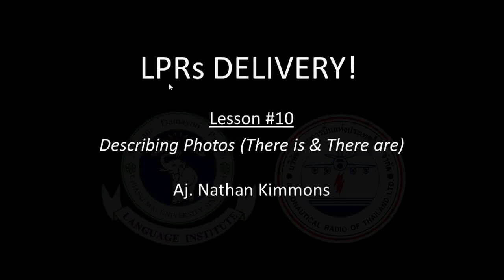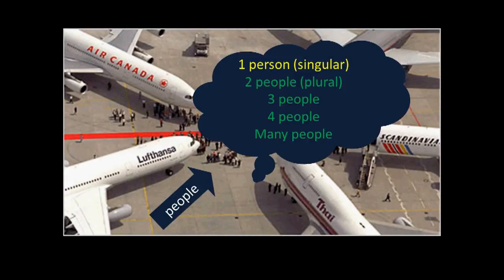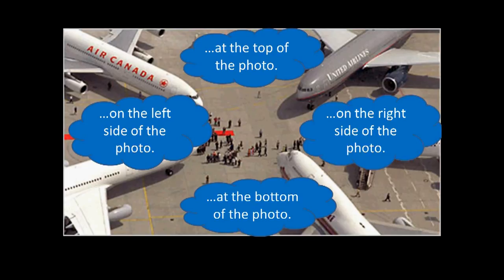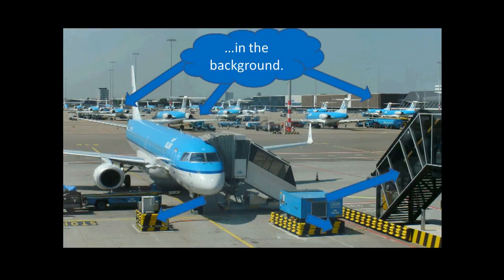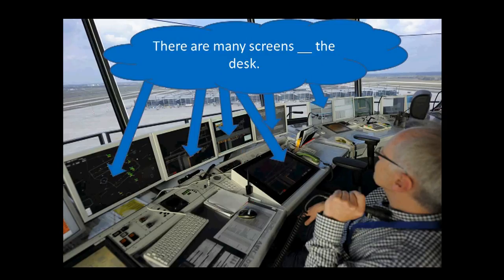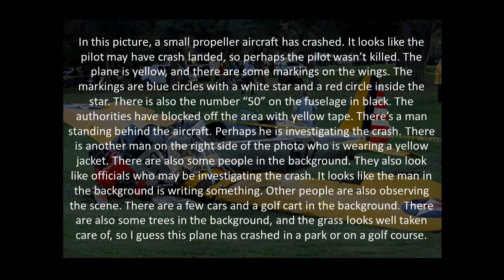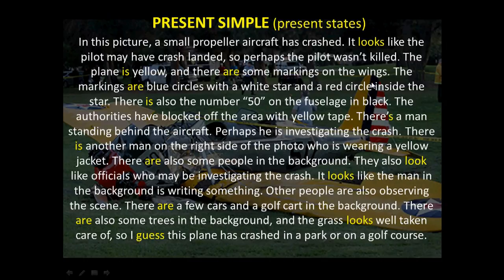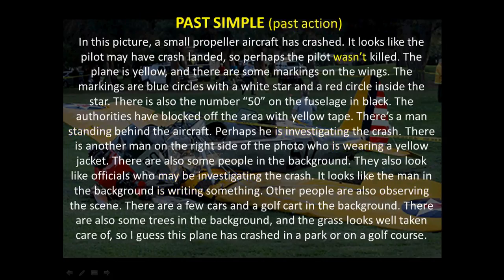LPRs DELIVERY! #10 Describing Photos There is & There are